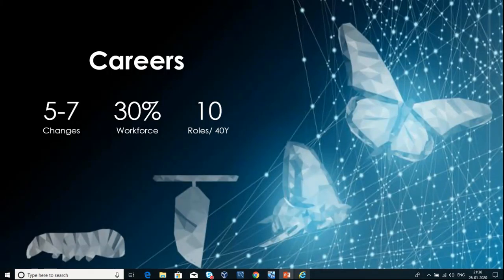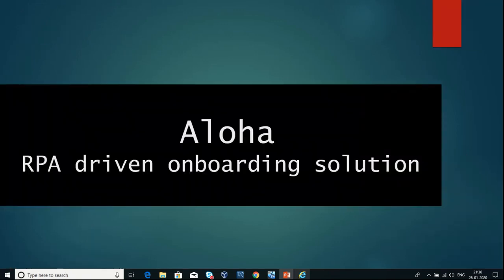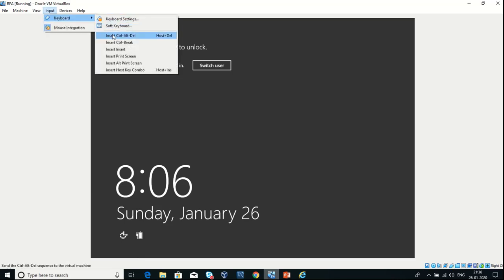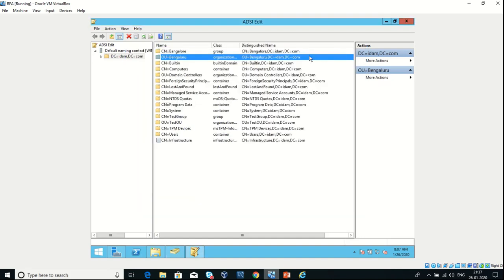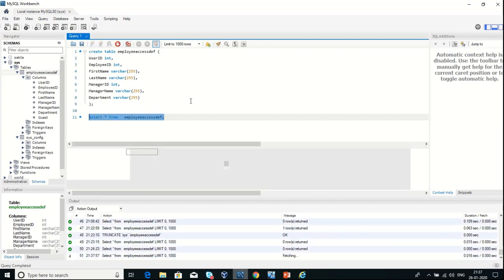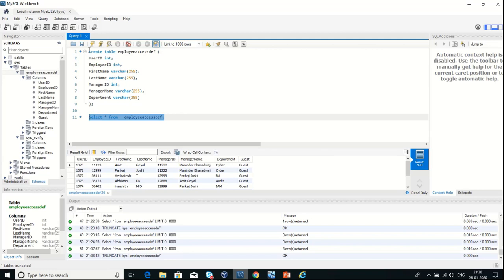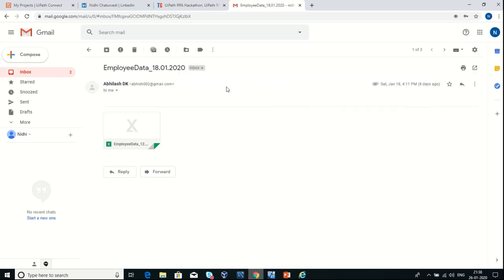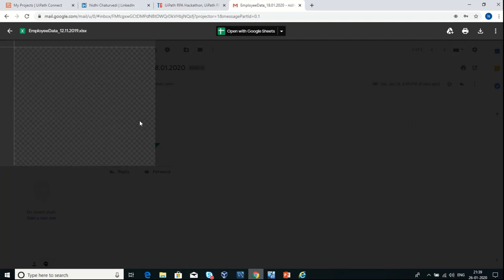How to automate your IAM with RPA.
Hi All,

This is an RPA integrated IAM solution demo for user provisioning.